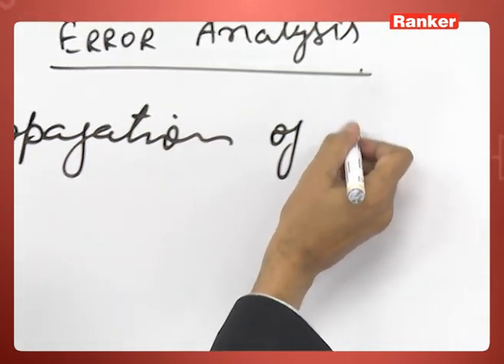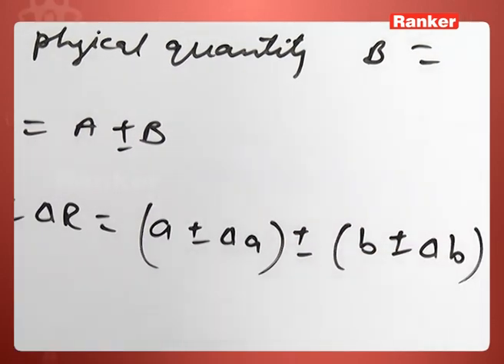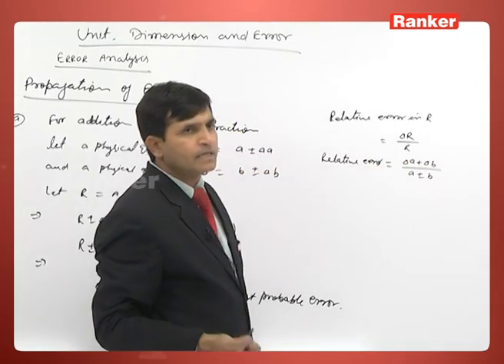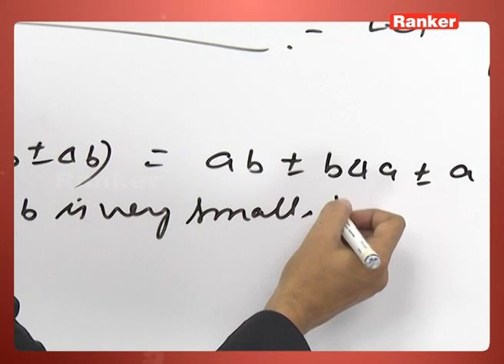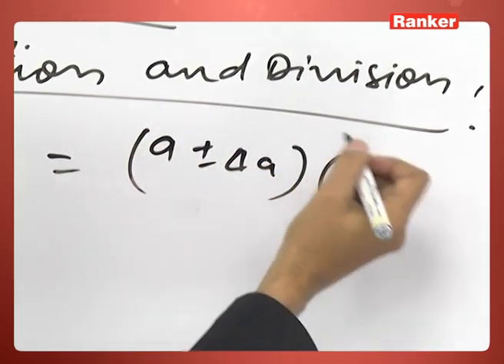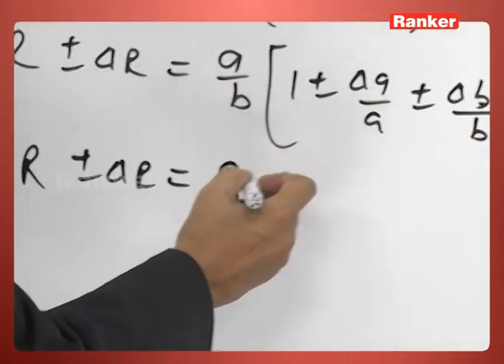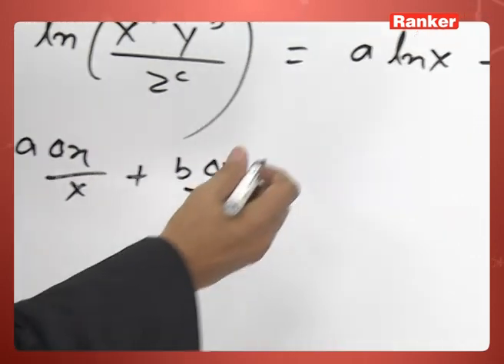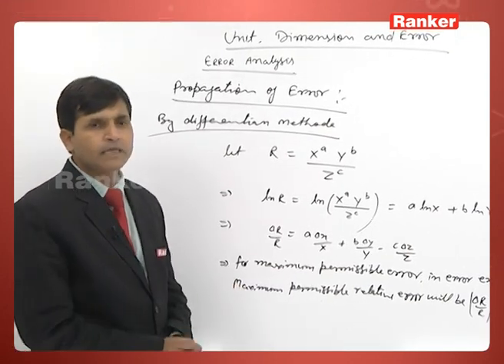Propagation of Error | Units of Measurement | Physics | Adithya Sachan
This lecture video deals primarily with Propagation of Error in Units of Measurement which is briefly explained by Adithya Sachan Sir.